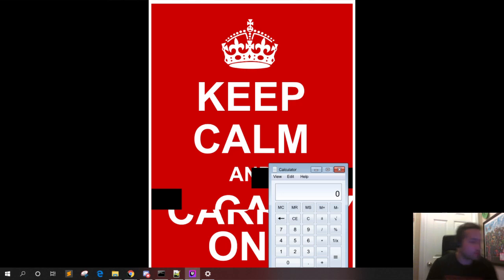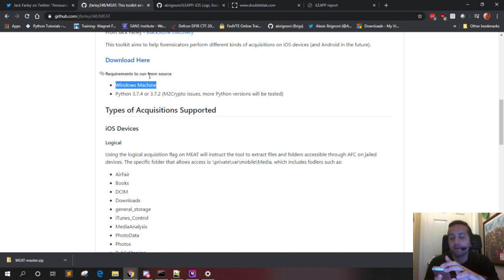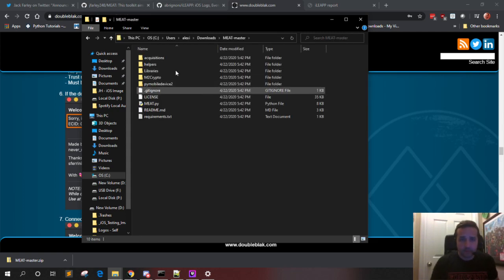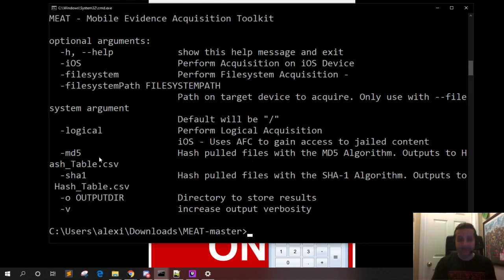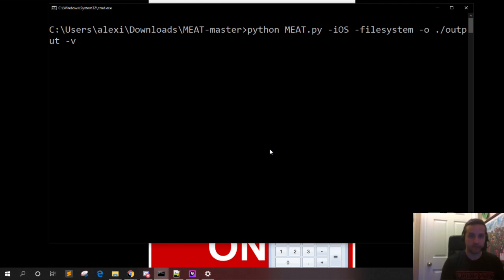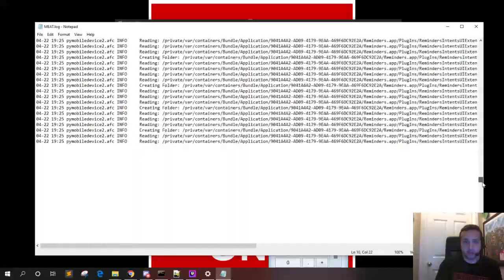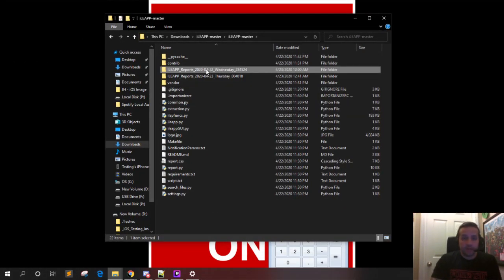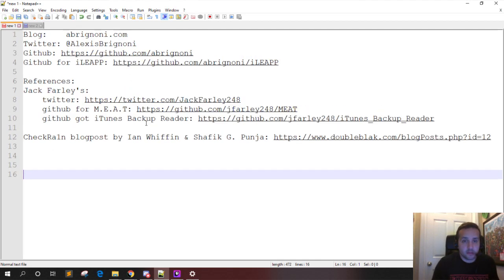Meet M.E.A.T!!!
Python based iOS extraction tool for jailbroken devices.